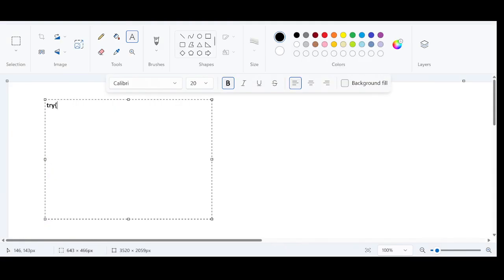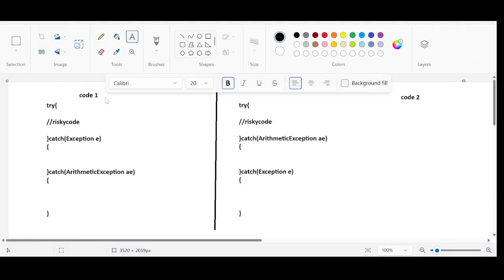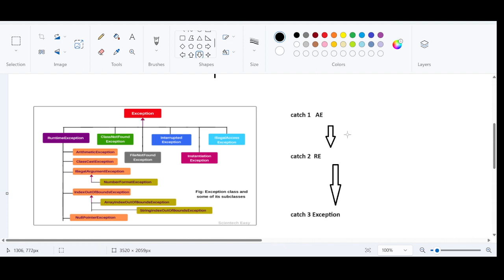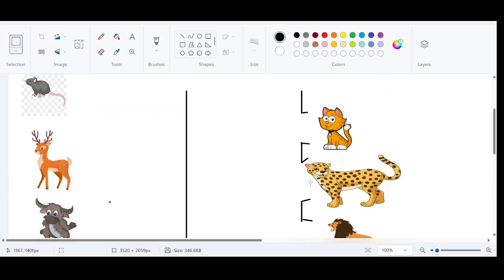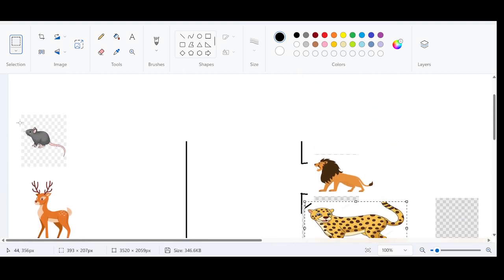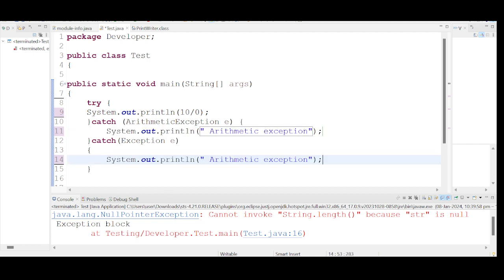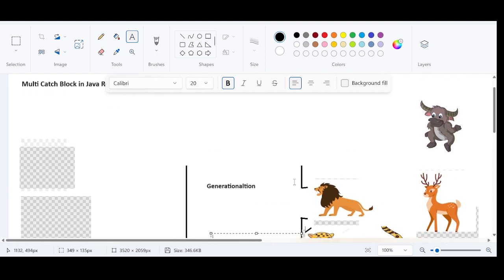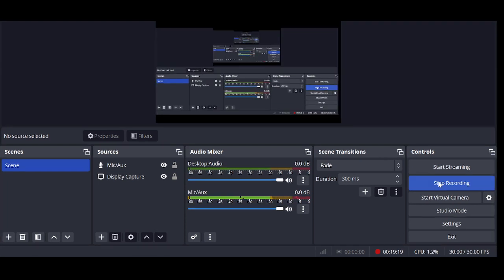Java Exceptional Handling Specific Exceptions and Generalized Exceptions